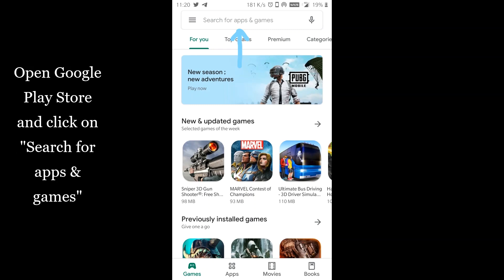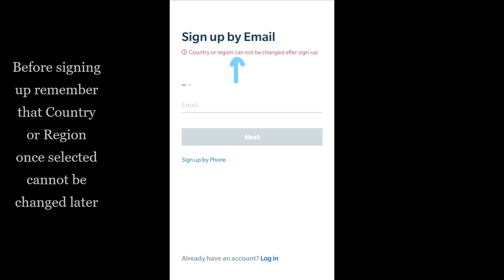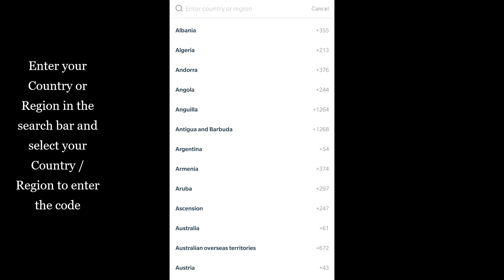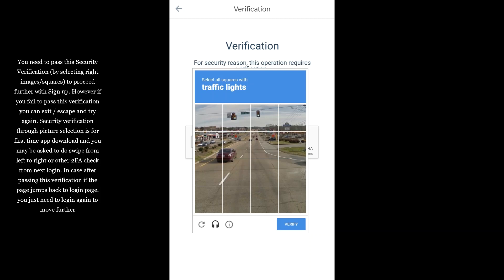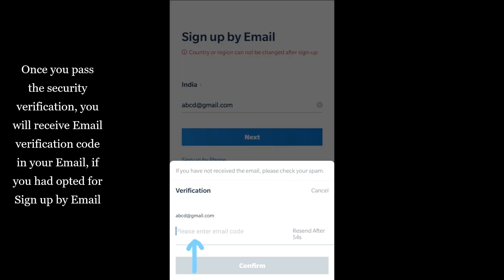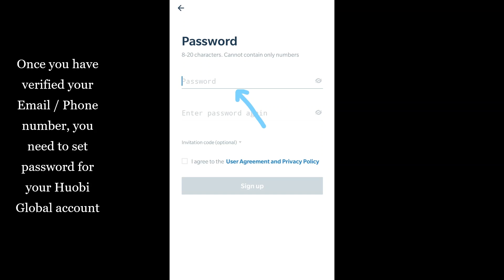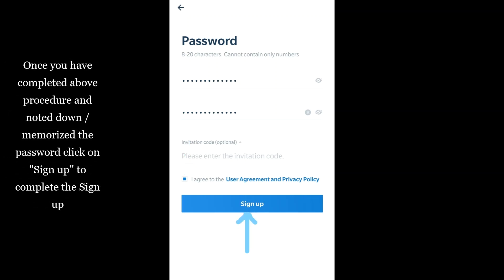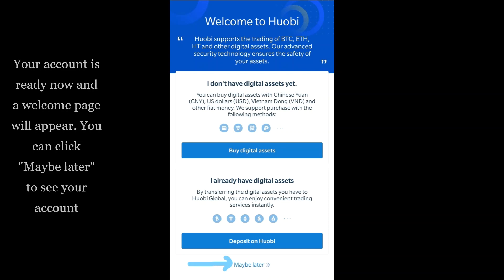App download + New user registration on Android [Huobi Crypto Guide]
Contributed by Huobi Knight @FlyingJack